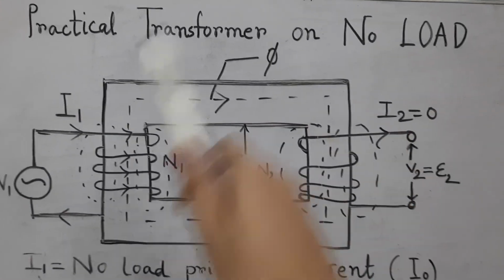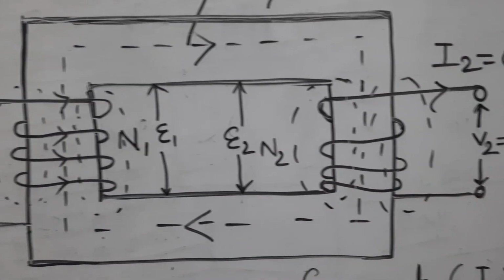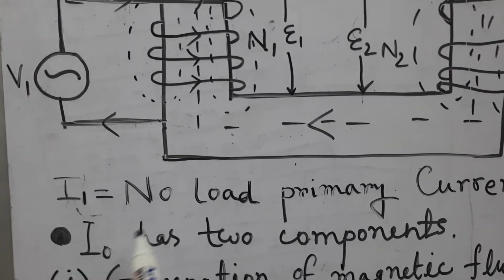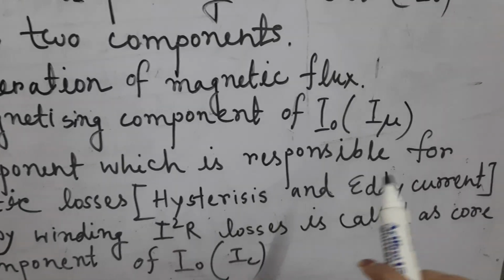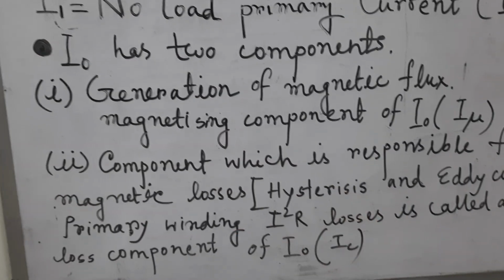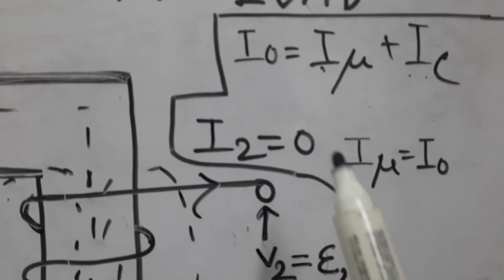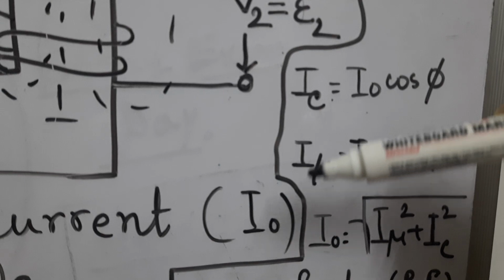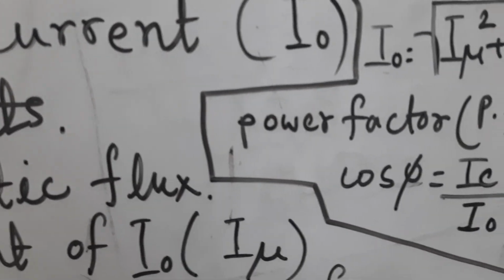Practical transformer on NO LOAD